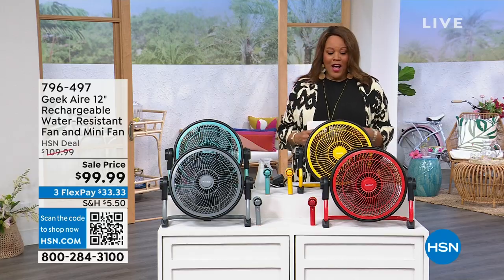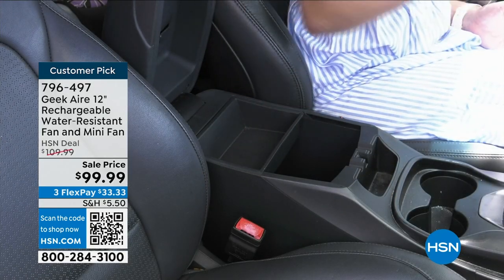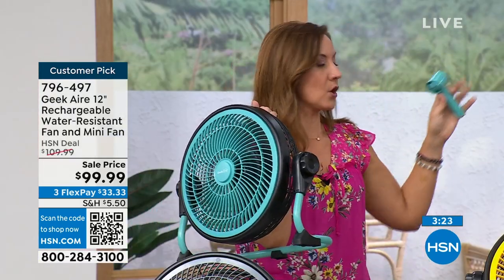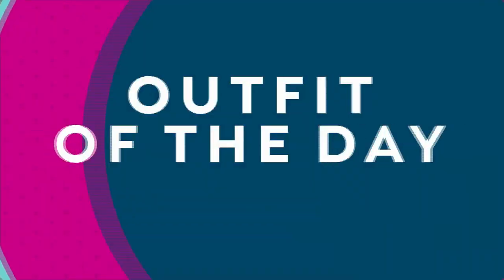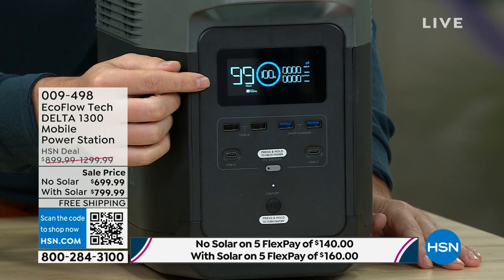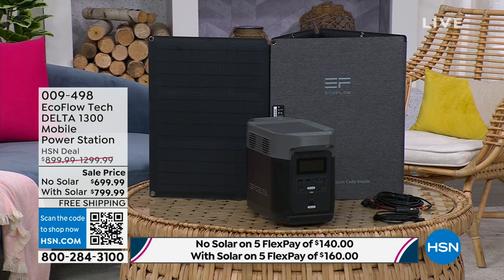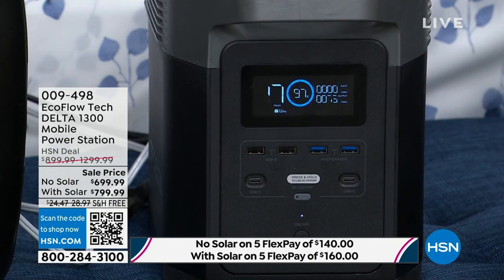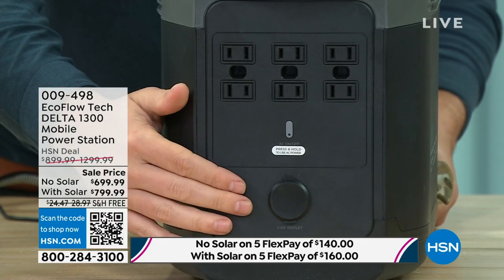HSN | Geek Aire / EcoFlow Power Station 06.05.2023 - 08 PM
Stay cool and power up with innovations from Geek Aire and EcoFlow.